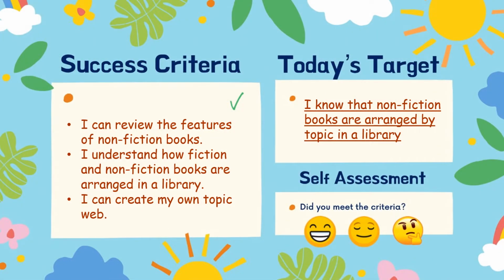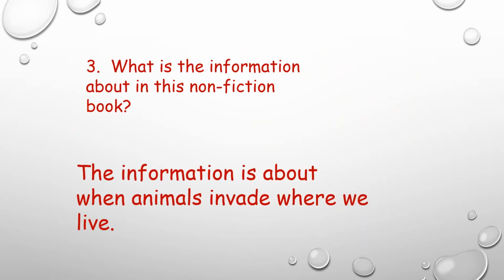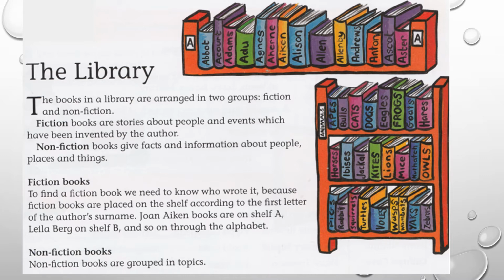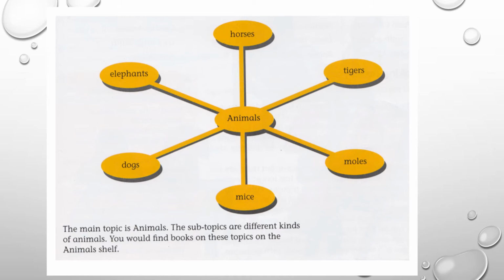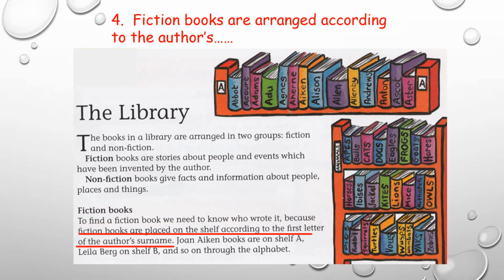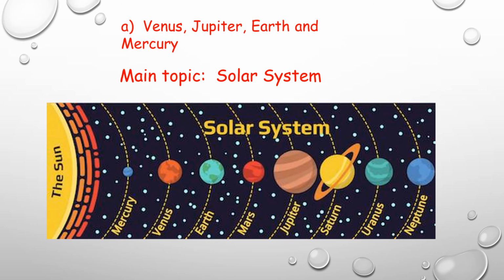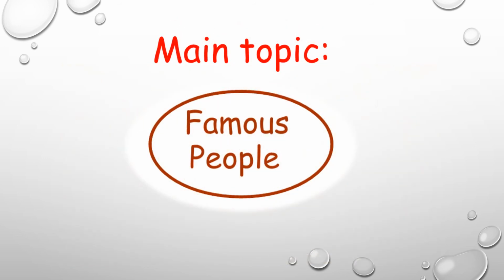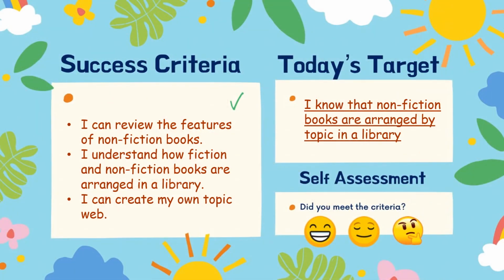Pumas Mrs Buddan Literacy Fiction and Non Fiction Lesson 2